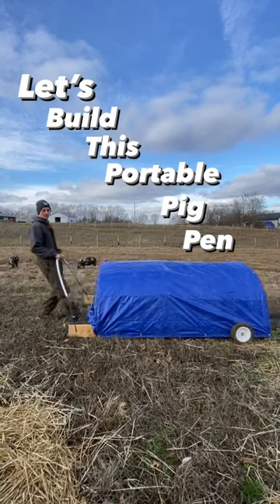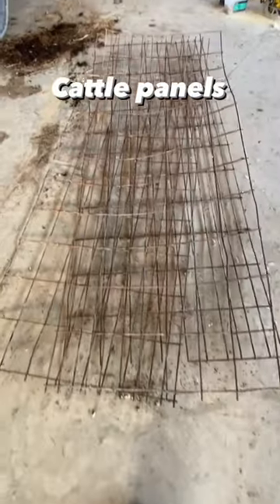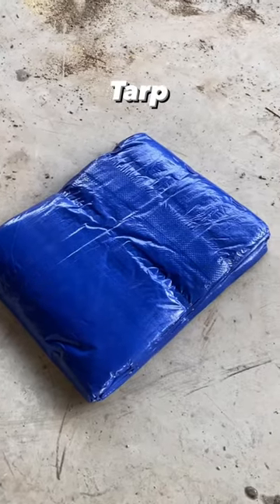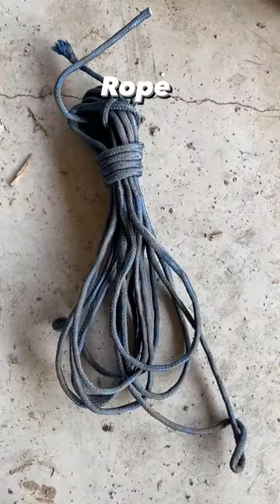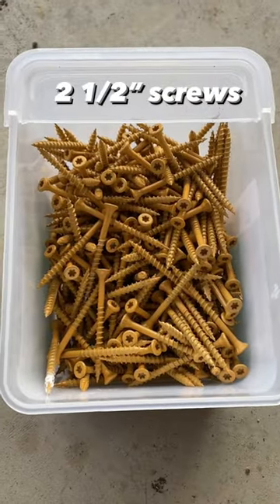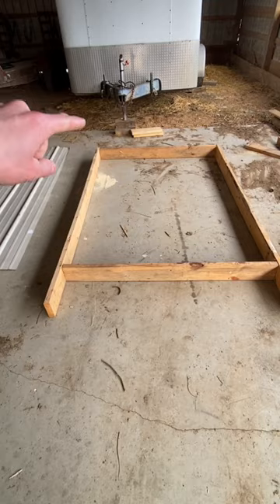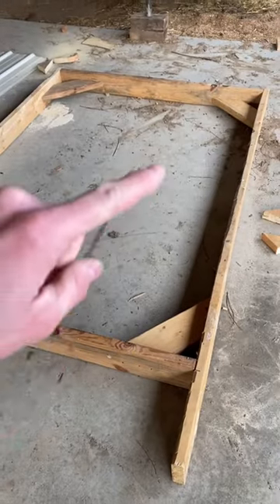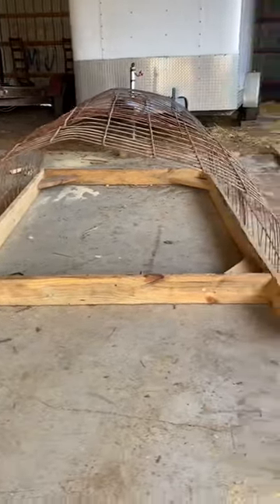Let’s Build This Portable Pig Pen 🐷